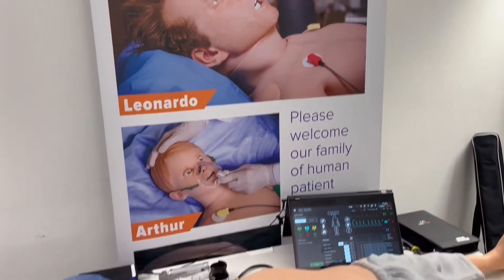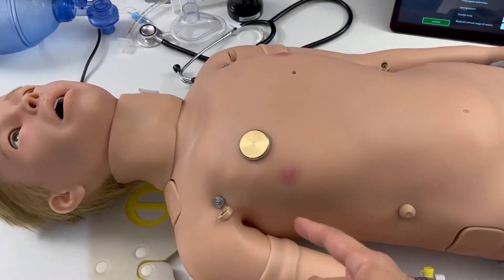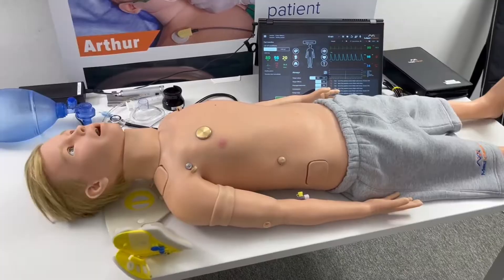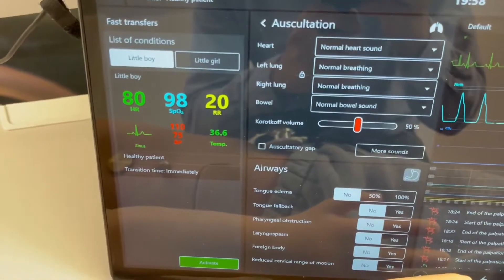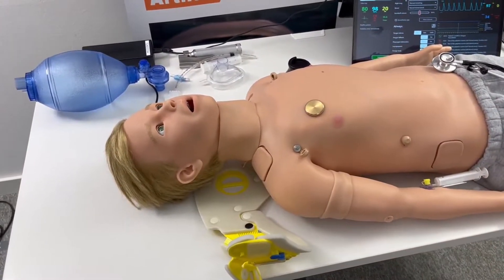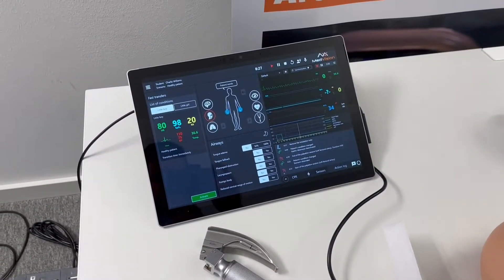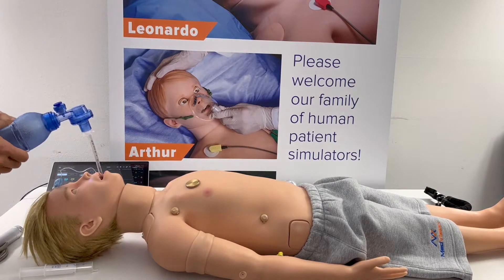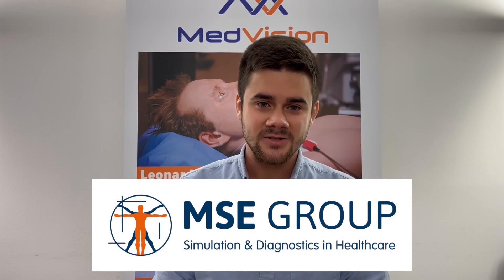ARTHUR 2.0 - pediatric patient simulator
Update video on Arthur's new features to be released in version 2.0.
Prepared by our colleagues from MSE group.